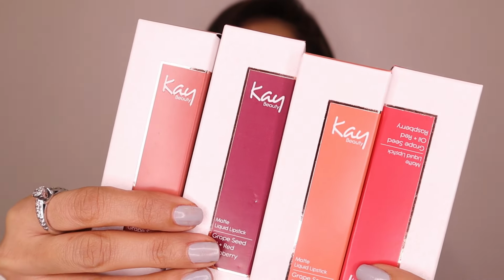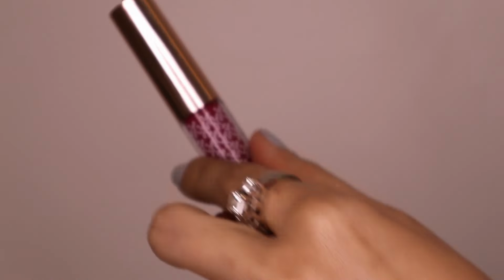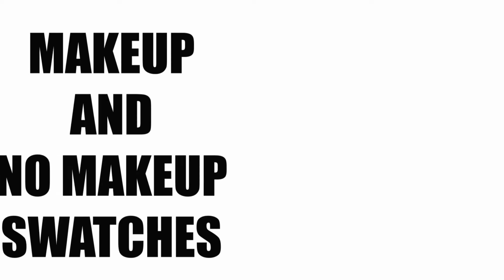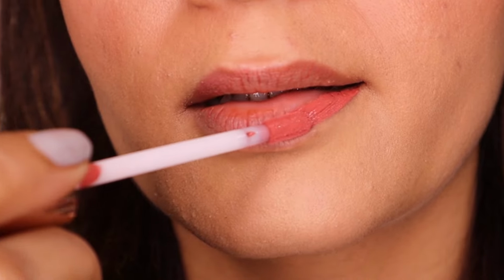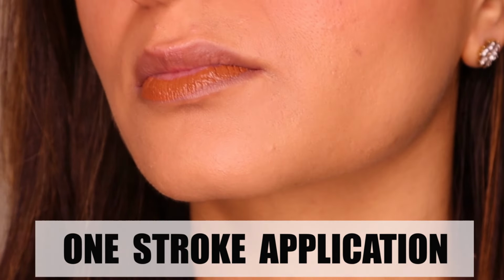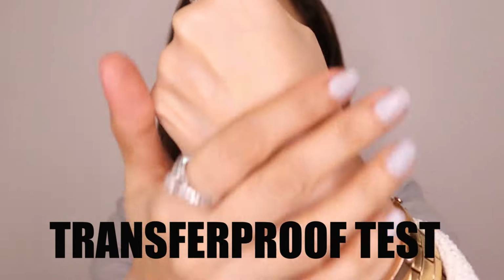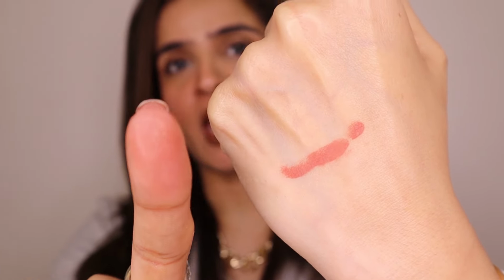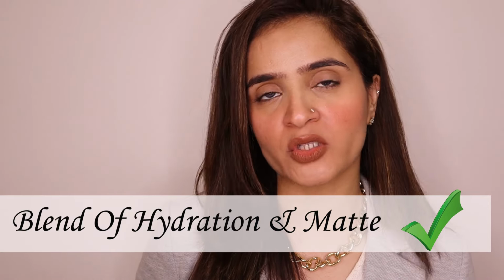*UNSPONSORED*KAY BEAUTY MATTE LIQUID LIPSTICKS-ALL 12 SWATCHES WITH & WITHOUT MAKEUP, HONEST REVIEW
kay beauty liquid matte lipsticks-honest review, makeup and without makeup swatches, all the kay beauty liquid matte lipsticks swatched,